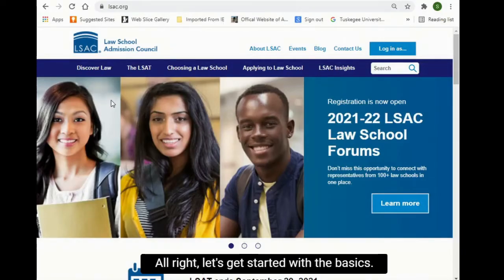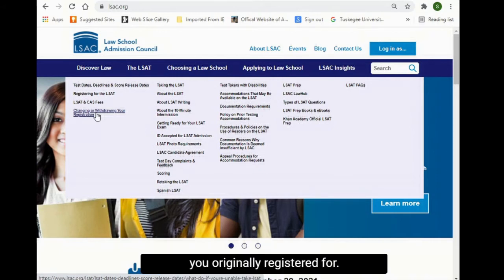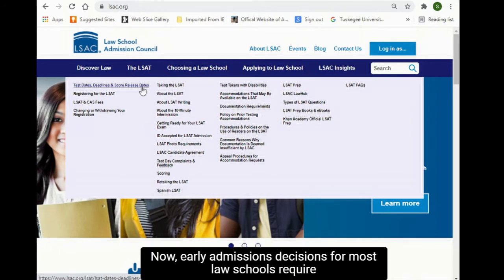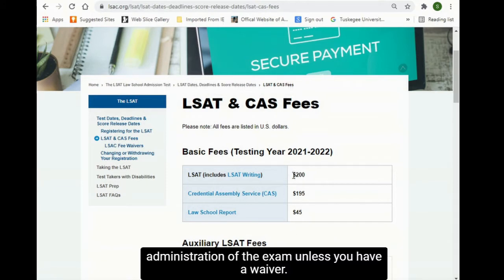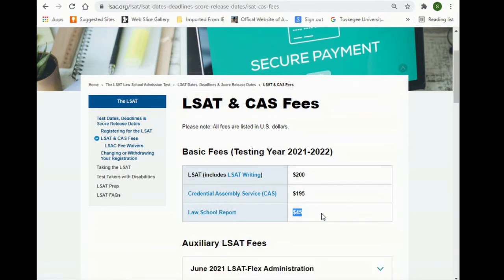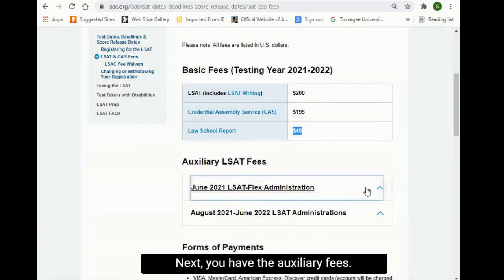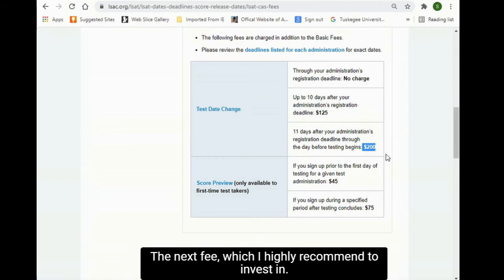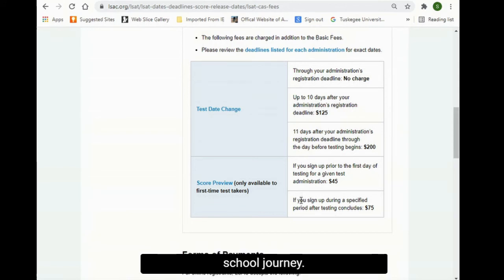The Costs of Applying to Law School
Did you know that applying  to law school can be VERY expensive? But do you know just HOW expensive it can be?

 In this video, Luminous founder Shaelan Williams, J.D. will walk you through how to calculate costs associated with applying to and preparing for law school admissions.